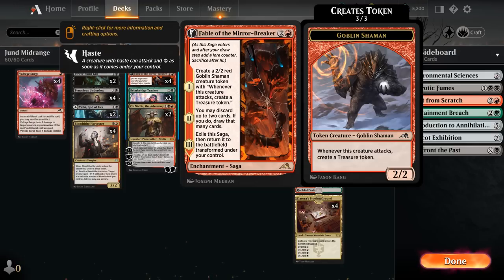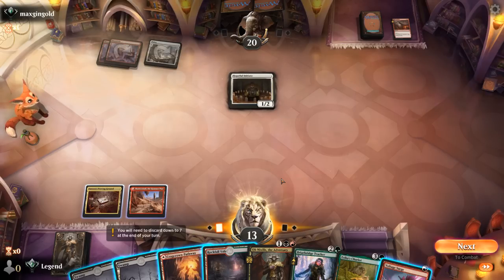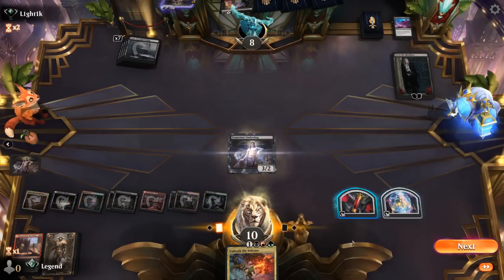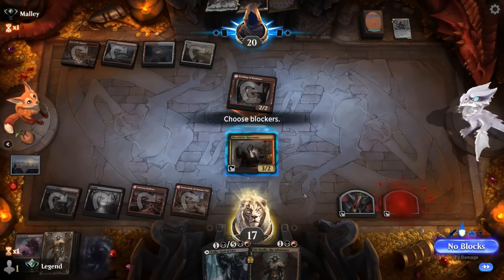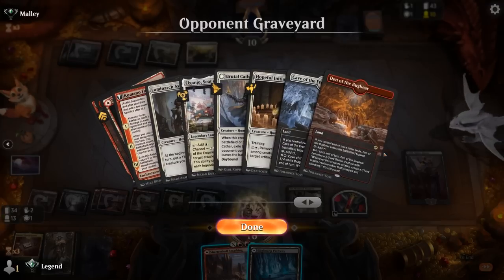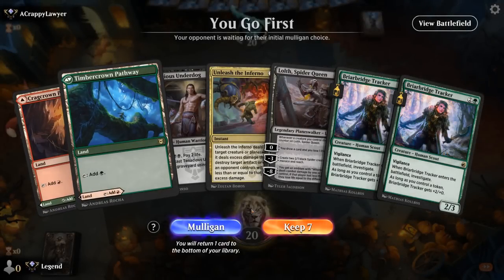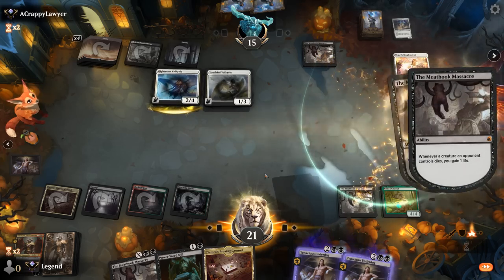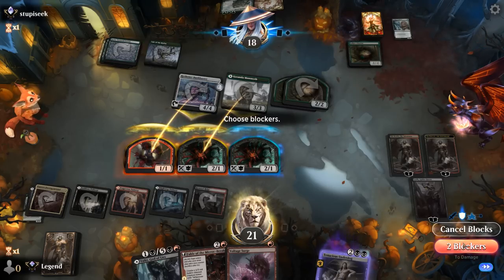Jund Midrange - New Capenna Standard - Ranked - MTG Arena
Magic: The Gathering Arena deck tech & gameplay with a Black/Red/Green or Jund midrange deck, featuring Esika's Chariot, Ob Nixilis and Tenacious Underdog from Streets of New Capenna in Standard.

00:00 - Deck Tech
03:29 - Match 1
06:49 - Match 2
20:14 - Match 3
32:44 - Match 4
40:30 - Match 5
48:51 - Match 6